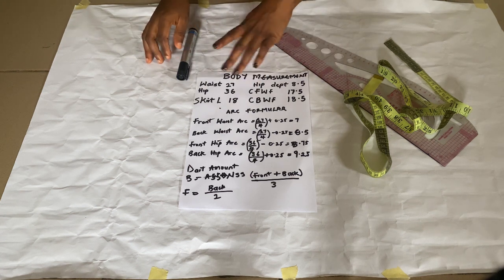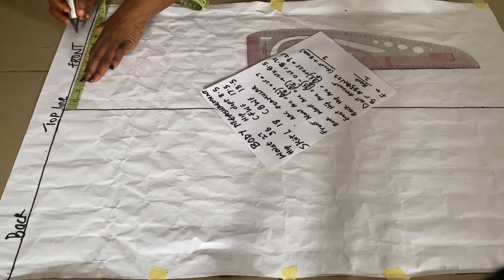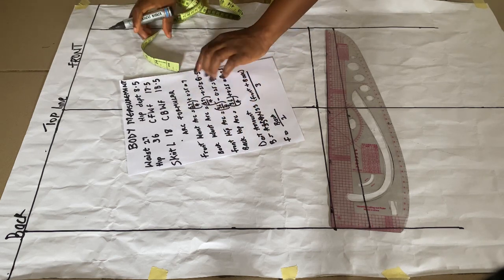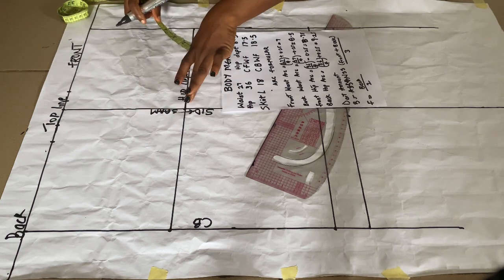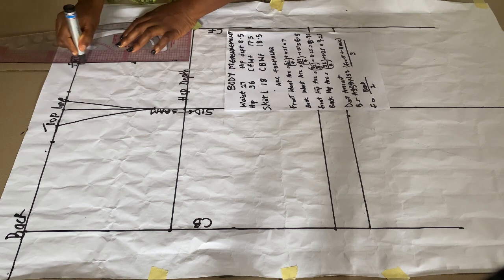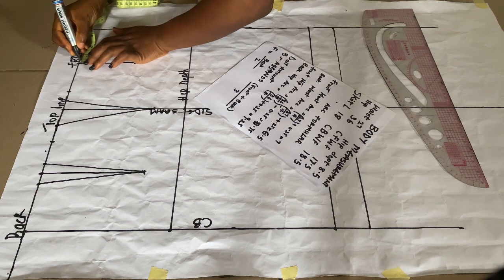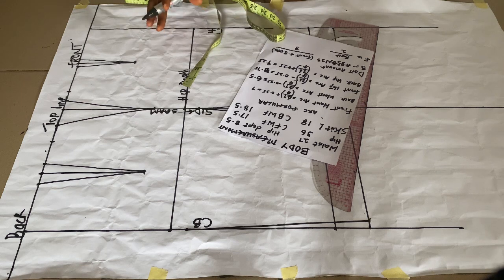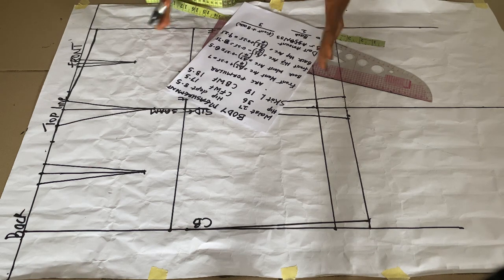How to draft a basic pencil skirt/ contour effect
Hello fam, this tutorial on how to draft a basic is skirt block is an easy step by step illustration which is beginners friendly. It is very detailed and can be used for any body type/ size.

You can tape in 1.5 at the hem for more fitness

 how to draft a basic skirt, basic skirt block, how ti sew a basic skirt, contour effect, basic skirt pattern,how to make easy skirt,basic skirt for beginners